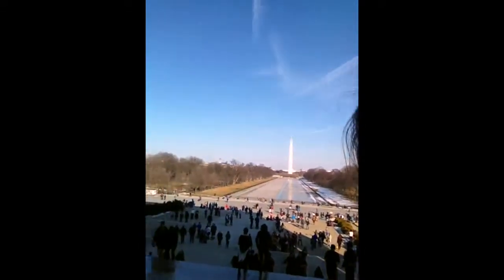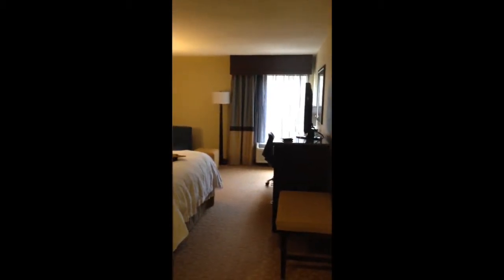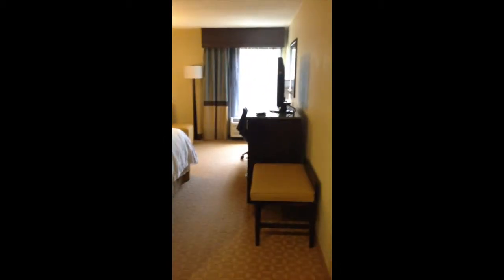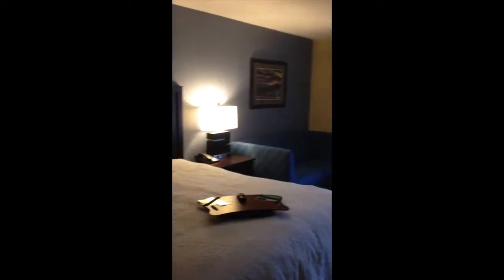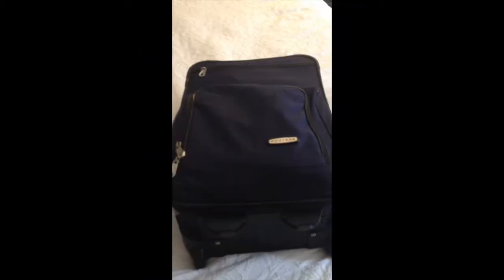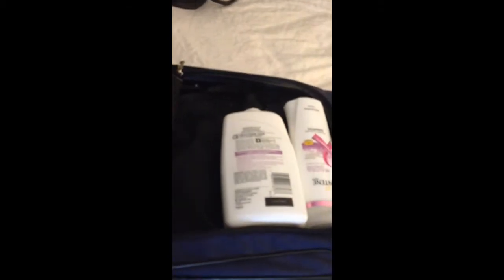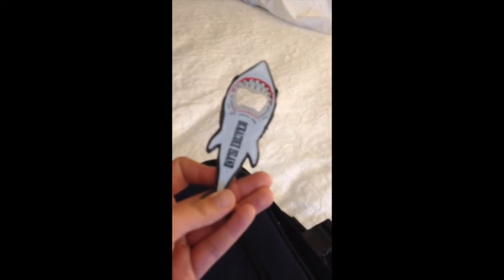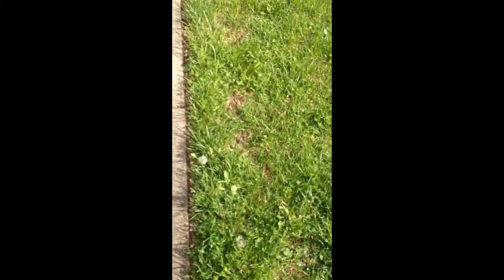April Vlog- Travel Tips!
I spent less than half of the last year in the place where I pay rent so we reap the benefits of my travel in the form of tips! Also, I promise I own more clothing than just this polka dotted dress.